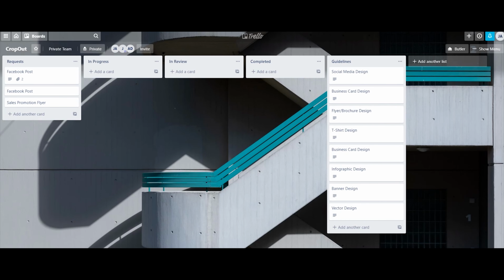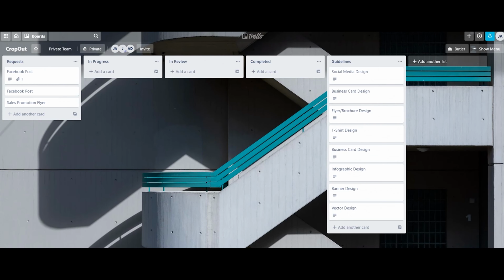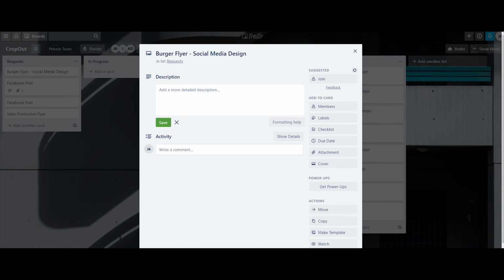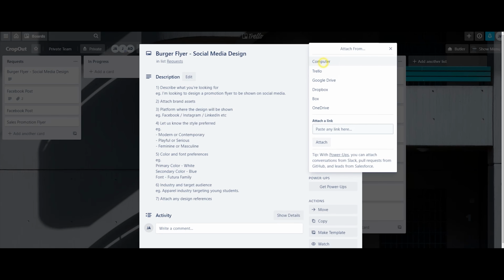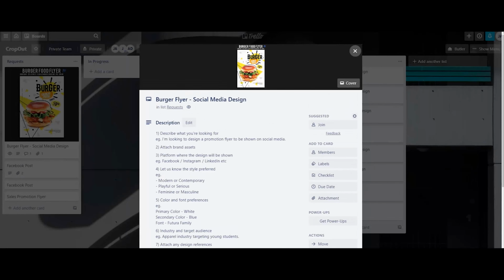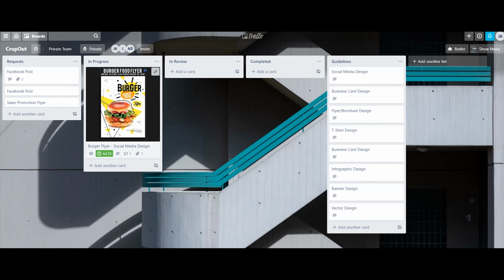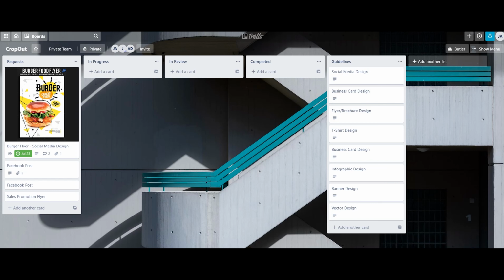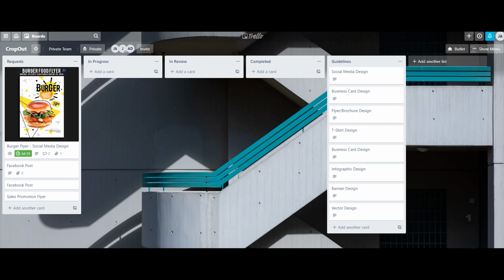Using Trello with CropOut!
Step by step demo of the workflow using Trello with CropOut - an essential graphic design service for all businesses!